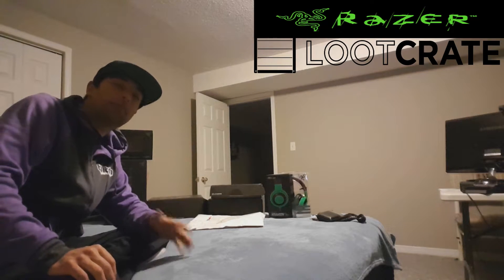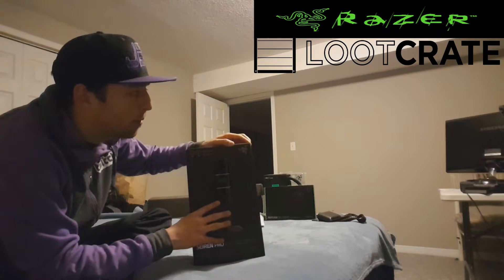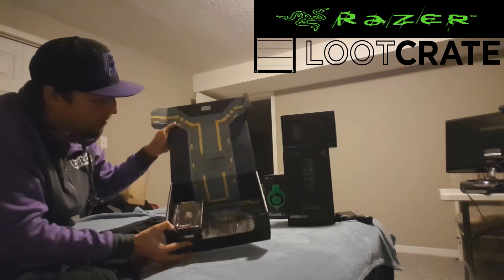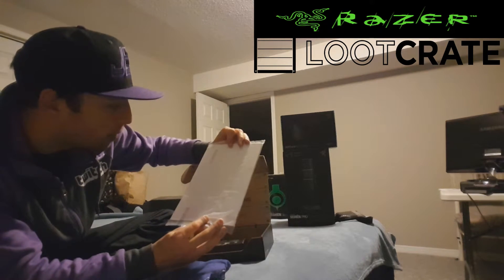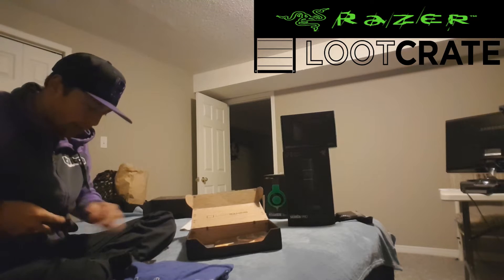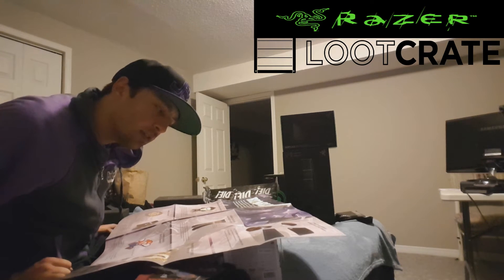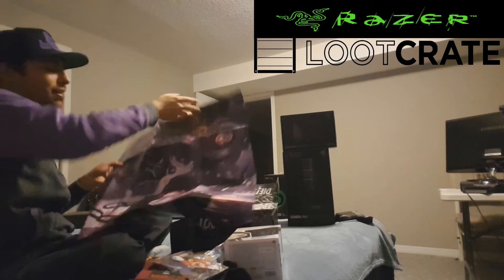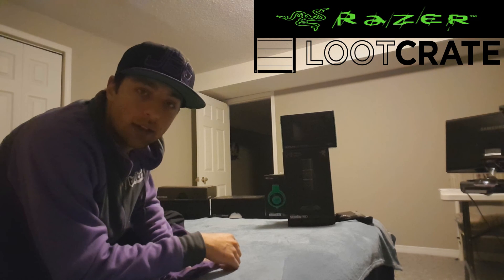3 X @LOOTCRATE + @RAZER PRODUCTS AND @TWITCH MERCH! + GIVEAWAYS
65+ Likes? Can we!